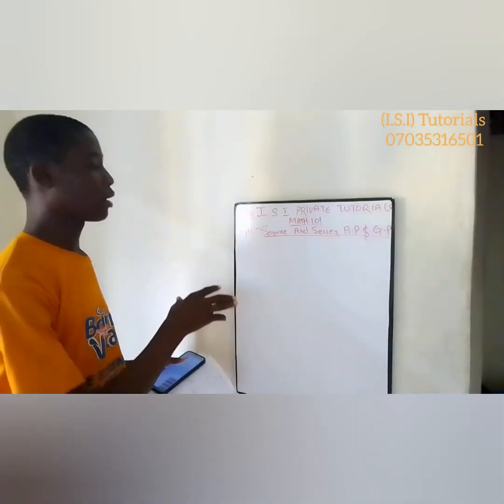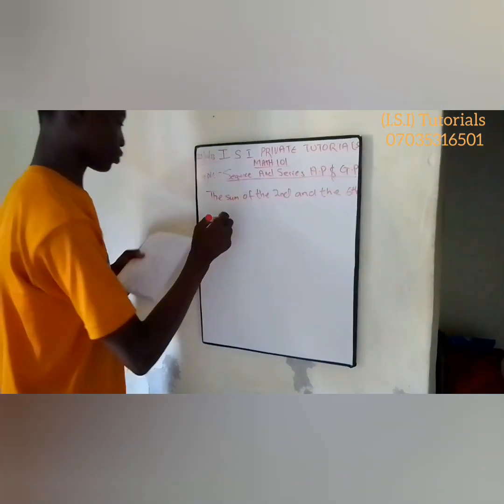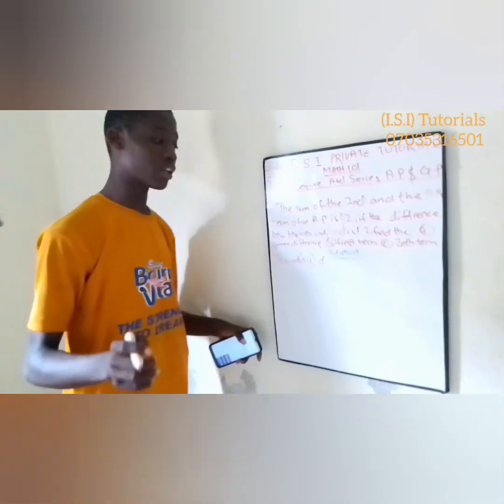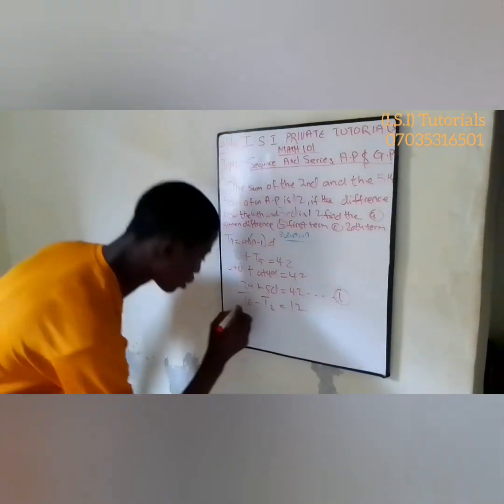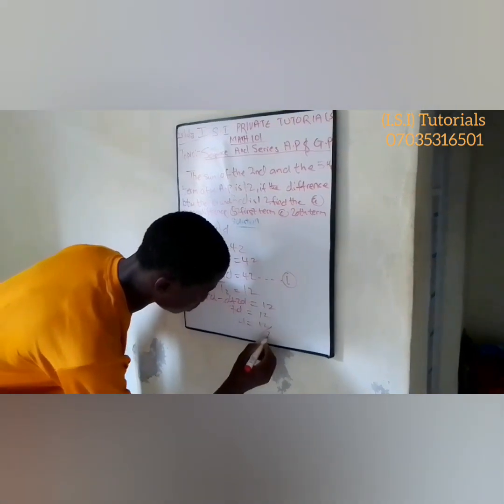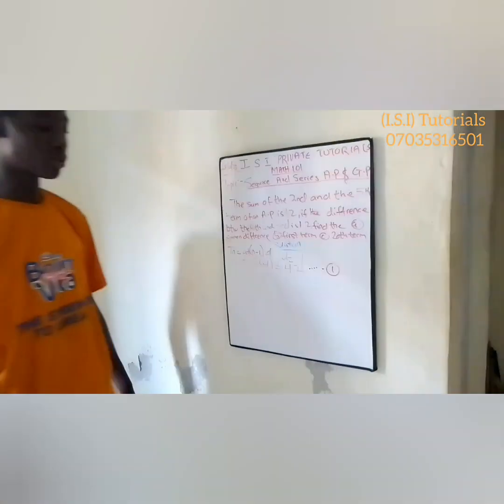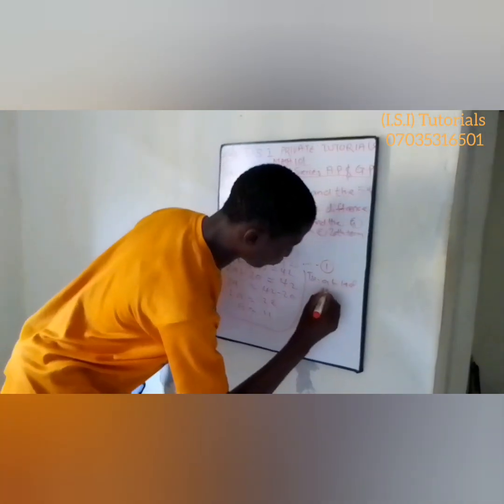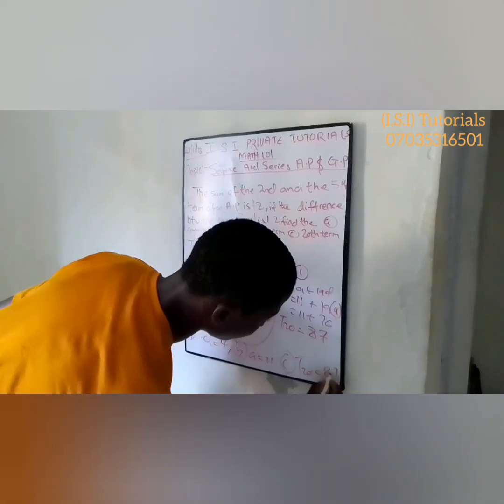EASY WAY TO UNDERSTAND SEQUENCE AND SERIES (A.P & G.P)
(I.S.I) Private Tutorials, call to register SS3, Year 1 on 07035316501